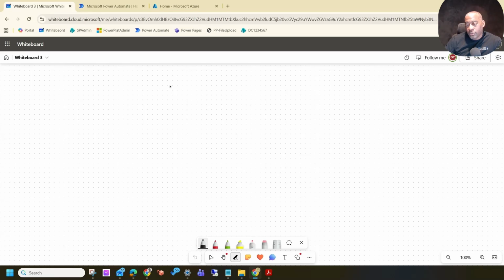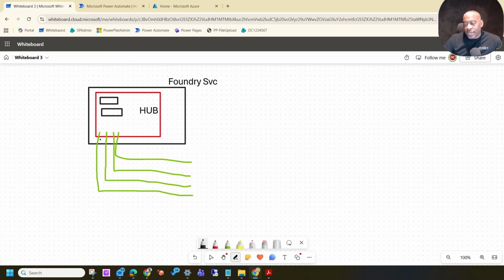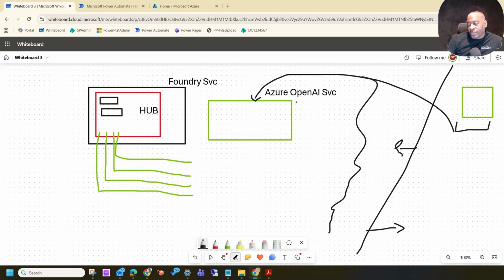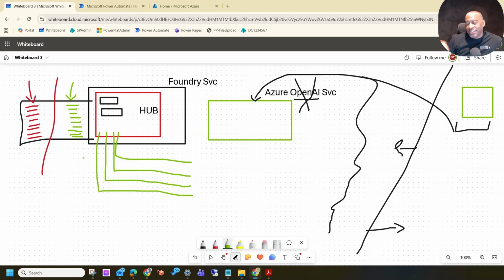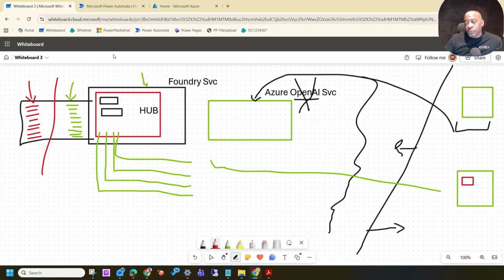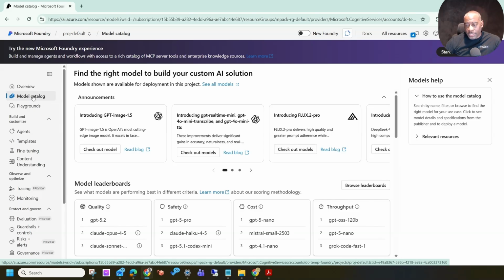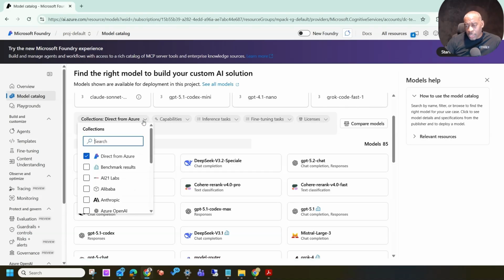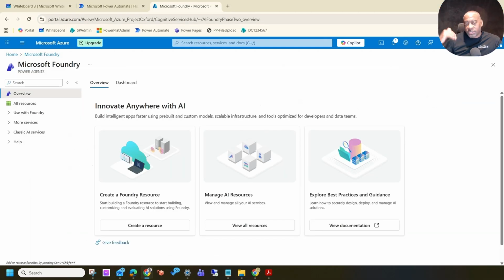EP03 - Nobody Told You This Microsoft Foundry Security Model Checklist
Secure, compliant AI endpoints that keep your tenant data inside Microsoft Foundry — Microsoft Foundry guidance for SharePoint/Power Platform builders. Microsoft Foundry is the primary keyword and the benefit: choose safe models, avoid data exfiltration, and deploy endpoints with confidence.

Who this is for: Enterprise architects, SharePoint/Power Platform developers, .NET integrators, and Azure admins building AI-enabled apps in Microsoft 365.

What you’ll learn:
- The single critical flag that tells you if a model is hosted "Direct from Azure" or by a third party.
- Why Azure-provided models keep your data inside your tenant and what that means for compliance.
- The fallout from using partner/community models (e.g., Anthropic) and how data can leave your tenant.
- The Foundry hub → services → project architecture and why hubs matter for service scoping.
- How Azure OpenAI is being folded into Microsoft Foundry and the migration implications.
- Practical checklist questions to ask before deploying any model endpoint in Foundry.
- How to spot the filter and model catalog indicators that guarantee MS-hosted copies.
- What to document in your security review to keep auditors and CISO teams happy.

Series: Power Agents Series • EP03

What this video covers in one line: Build safe endpoints in Microsoft Foundry so your LLM calls, data at rest, and transit remain inside your Azure tenant — avoid hidden third-party hosting.

Chapters:
0:00 - Intro: Why this matters now
0:19 - The Foundry vs Azure OpenAI pivot
0:48 - Azure-provided models explained
1:18 - What "provided by Azure" actually means
1:41 - Risk: Non-Azure models and data exfiltration
2:58 - Foundry architecture: service, hubs, projects
3:54 - History: Azure OpenAI to Foundry transition
4:39 - Safe boundary: tenant vs internet
5:03 - How OpenAI models are hosted in Azure
5:28 - Model catalog categories explained
6:01 - Partner/community models vs Azure hosted
6:35 - Anthropic example: what changes
7:22 - Live demo tease: existing tenant view
8:15 - The catalog filter you must enable
8:44 - Why "Direct from Azure" filter is critical
9:28 - What to check on partner model pages
10:00 - Final notes & next video preview
10:23 - Outro: setup from scratch coming next

Key takeaways / Actionable checklist:
- Always enable the "Direct from Azure" filter when picking models.
- Treat any model flagged as "provided by partners/community" as a potential external-host risk.
- Document model provider, hosting guarantees (at-rest, in-transit encryption), and data usage T&Cs before deployment.
- Use Foundry hubs to centralize services (Blob, Search, Cosmos DB, Key Vault) for consistent governance.
- Plan migration from Azure OpenAI resources to Foundry-managed endpoints — test endpoints before cutover.